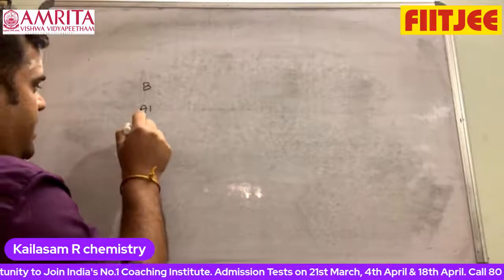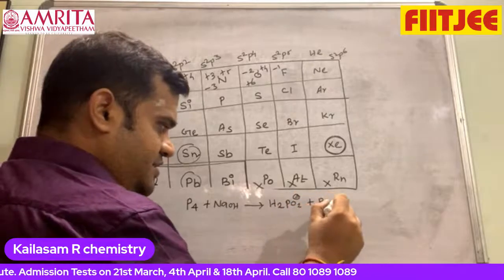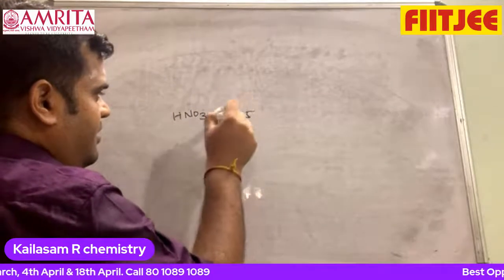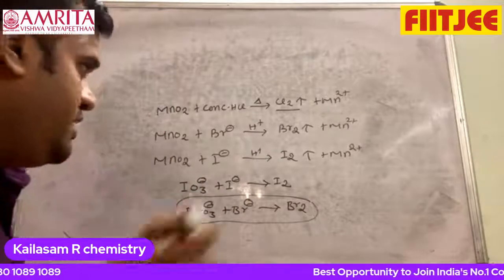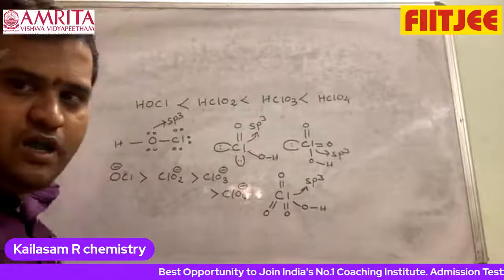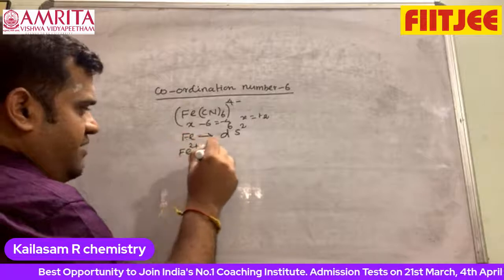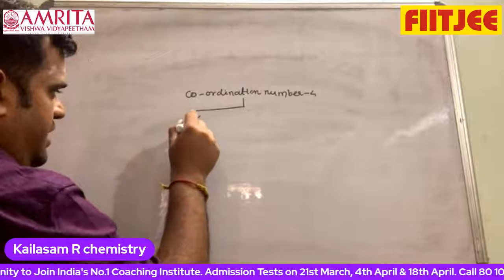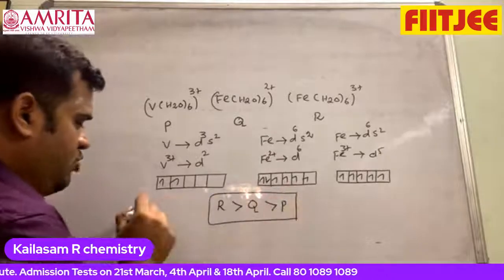JEE Main Crash Course Day - 24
Subject - Chemistry, Topics - D-Block & Co ordination compounds